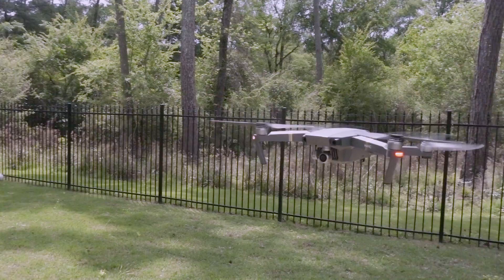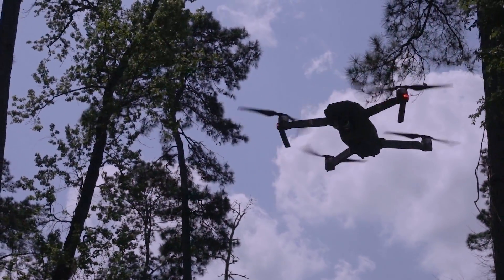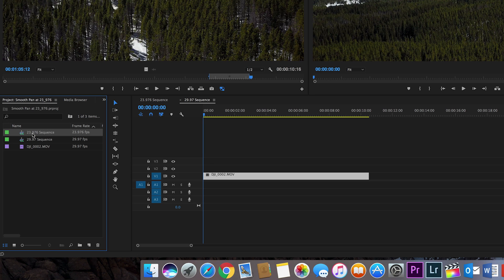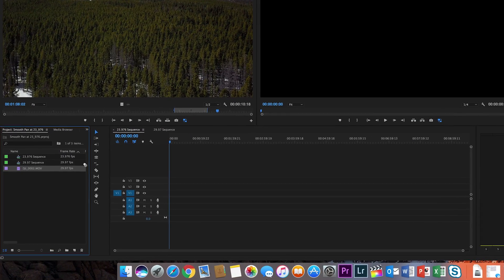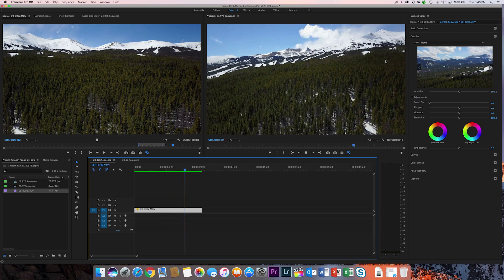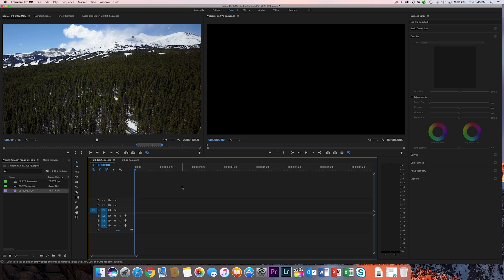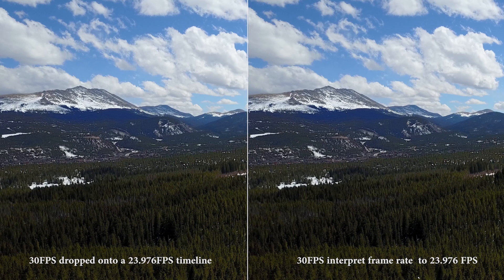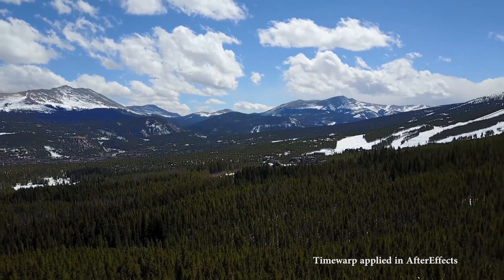How to apply 30fps pan footage to 24 fps timelines for less Judder - In Premiere Pro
In this video I explain how to apply a 30fps panning shot (with a DJI Mavic Pro) to a 24fps timeline and eliminate as much Judder as possible.  This technic applies to all pan footage and is not specific to the DJI Mavic.

DJI Mavic Pro on Amazon